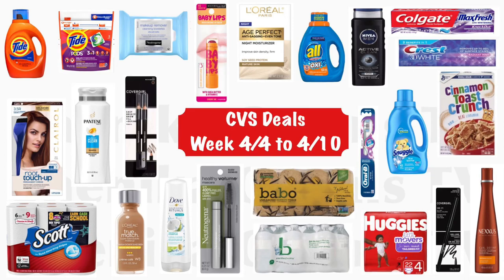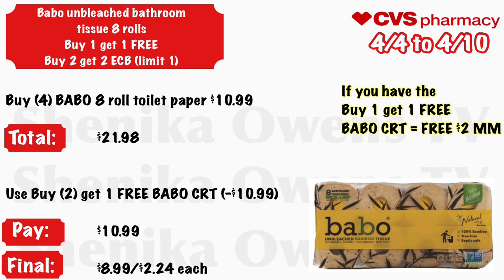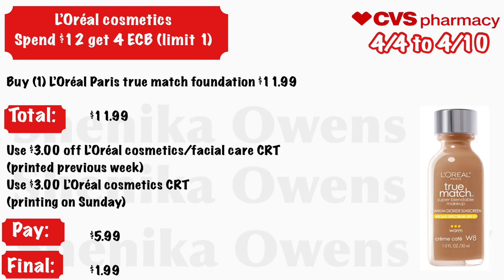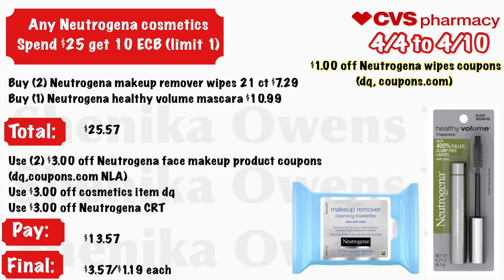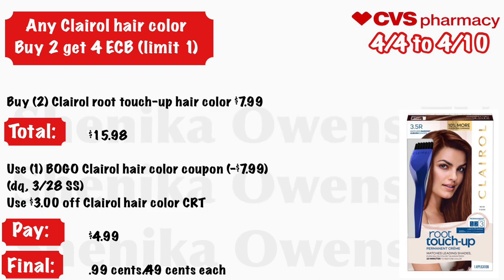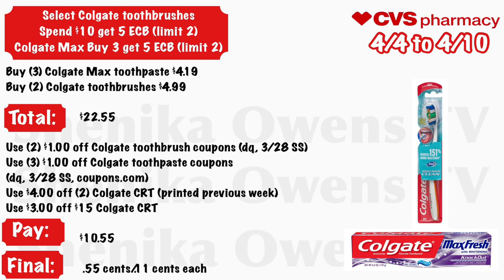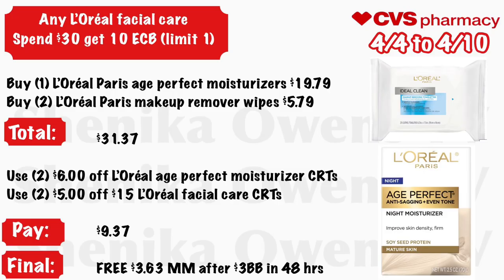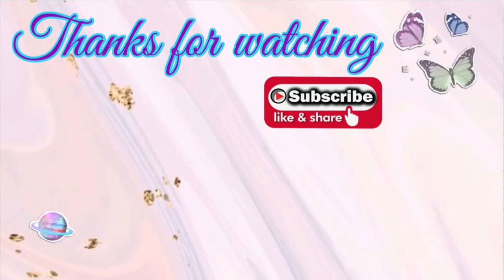CVS deals 4/4-4/10 | Freebies & MM | Spend $40 get $10 | MM L’Oréal facial care & more! | S.Owens TV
Hi guys hope you enjoy the video. And I hope the video was helpful 😊.

Google doc: 📋